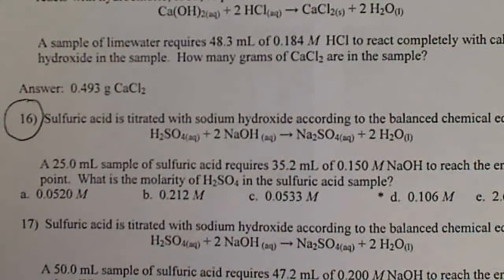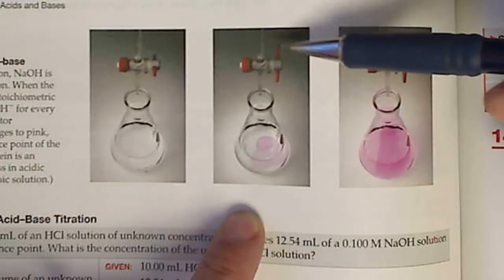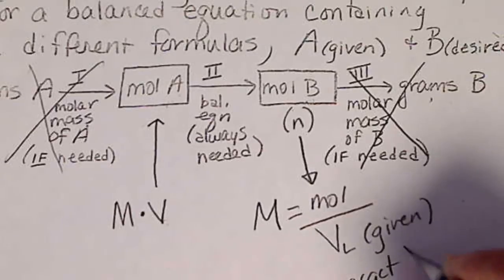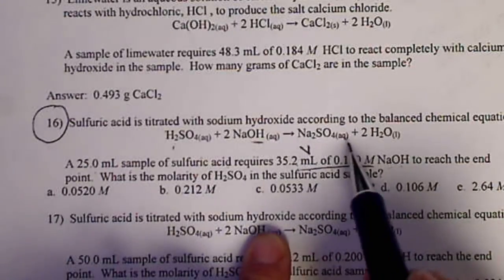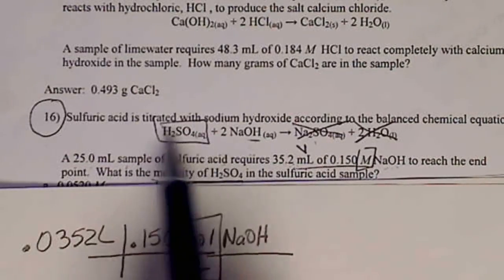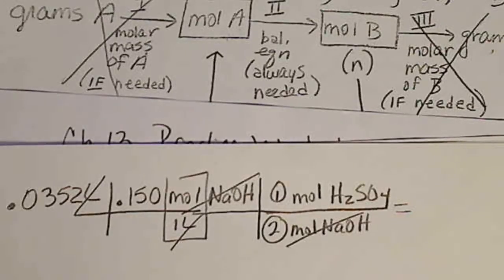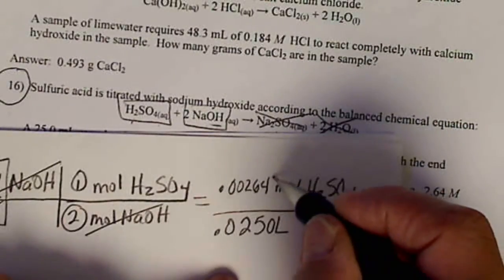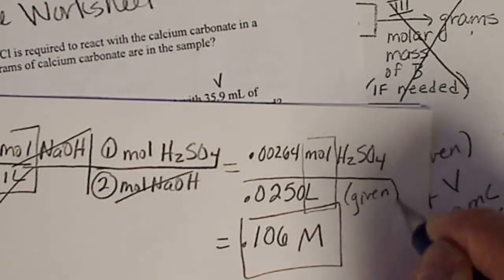Molarity calculation of an acid when titrated with a base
Molarity calculations, using MV of base to calculate to moles of base, then balanced equation to calculate moles of acid, then divide by V acid to obtain Molar concentration of acid